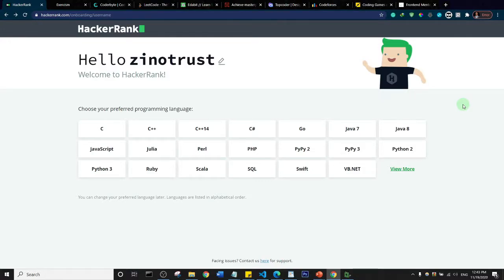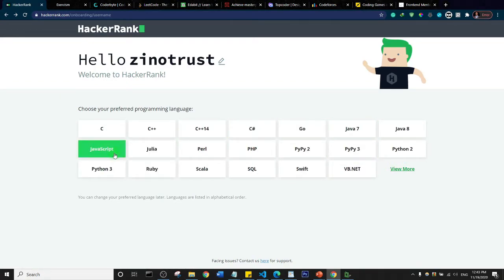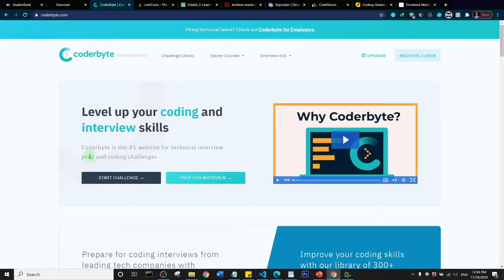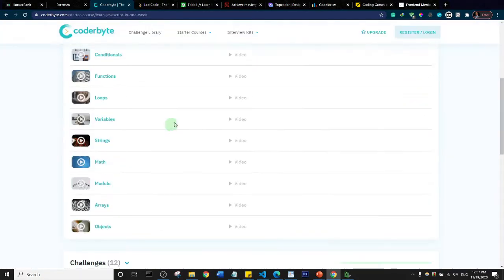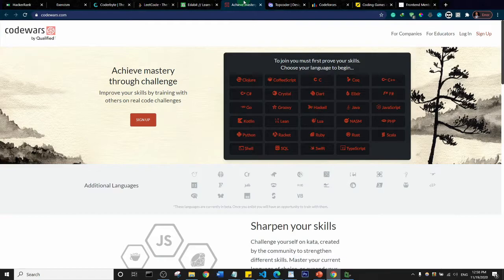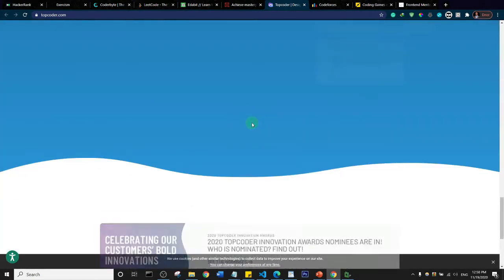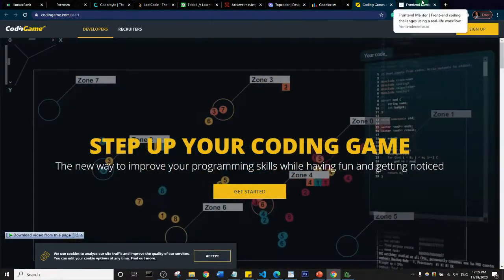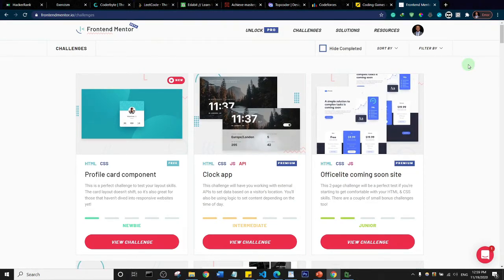10 Coding Challenge Websites For Web Developers